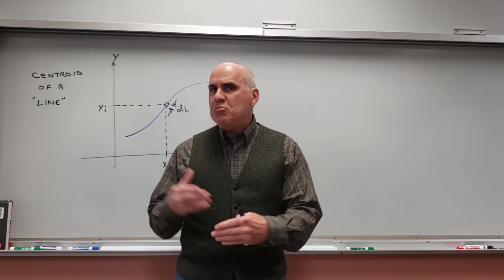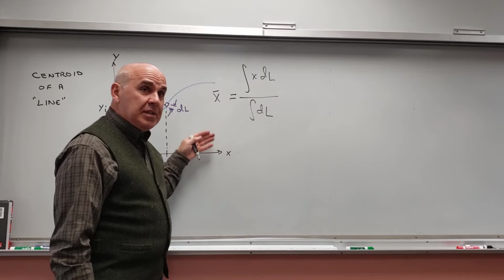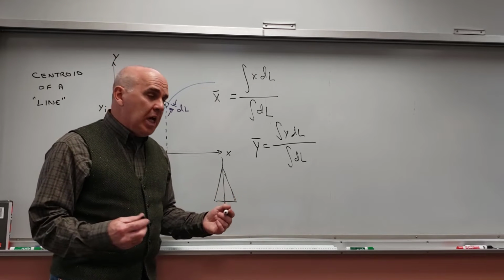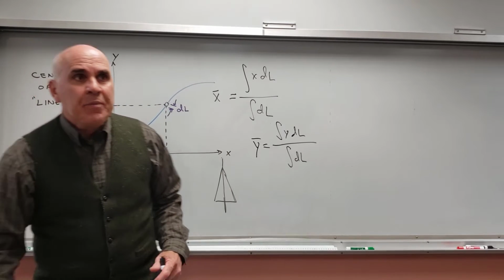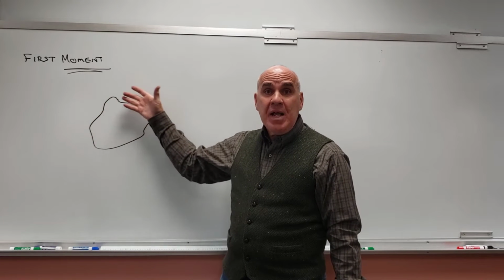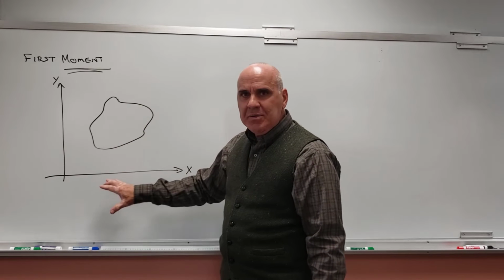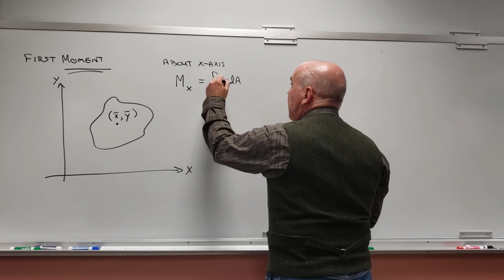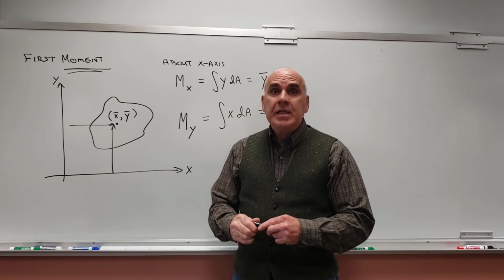Statics Centroids D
In this video we introduce the centroid of a line/curve. We go on to discuss the centroids of common shapes and first moments.